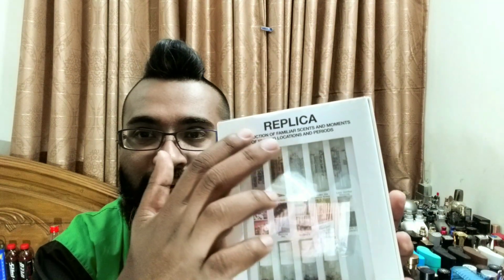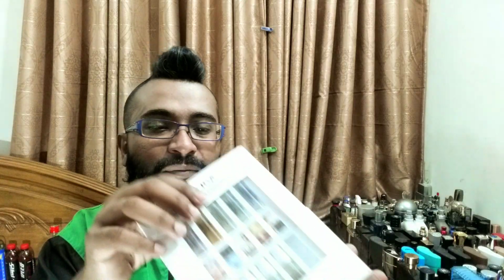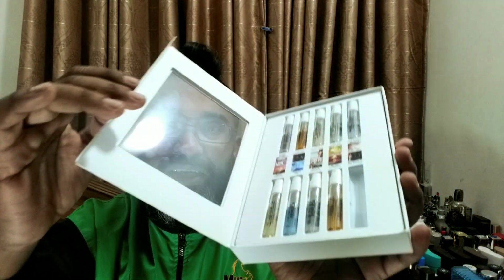Maison Martin Margiela Whispers in the Library Fragrance (Unisex)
Thank you Auveek bhai for the sample/discovery set of Maison Margiela fragrances. Today we look at Whispers in the
/Whispers-in-the-Library-53537.html
My other Margiela Fragrance Reviews